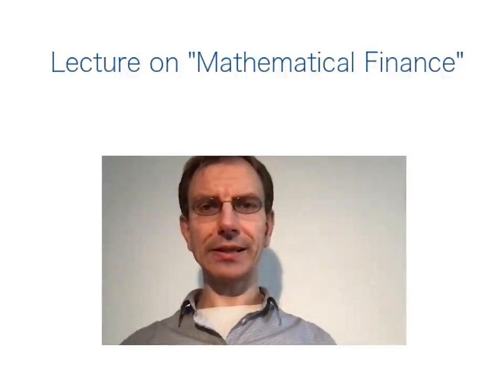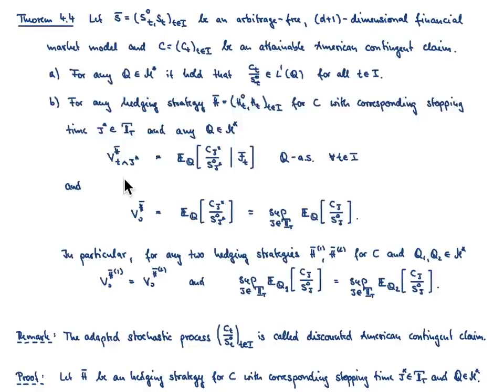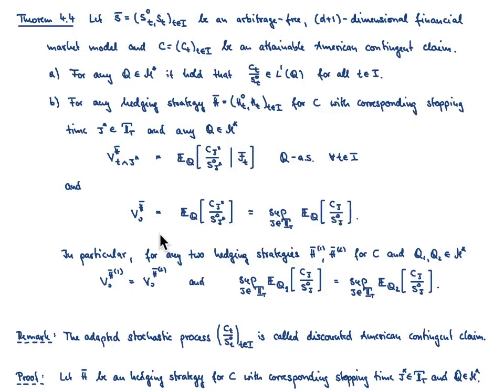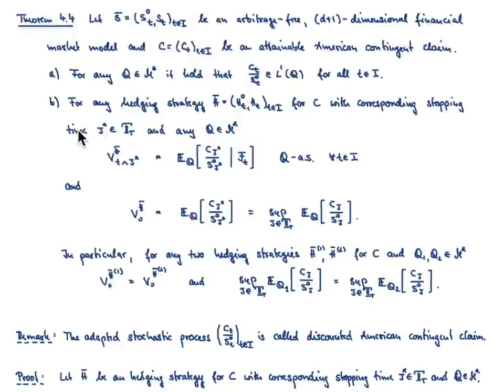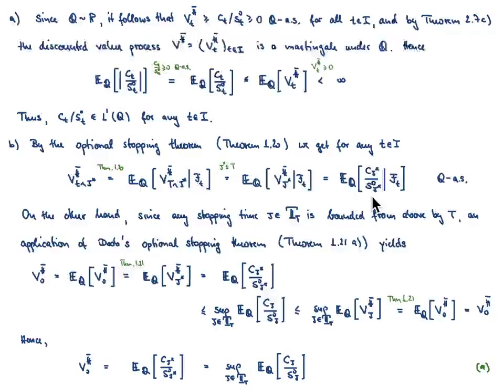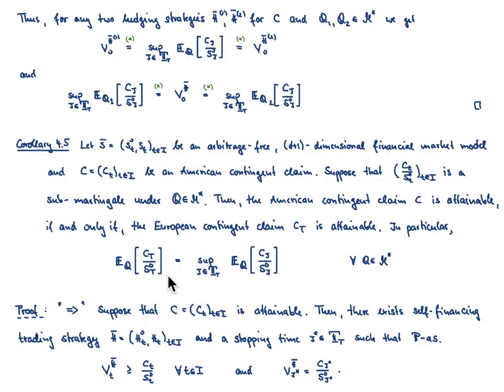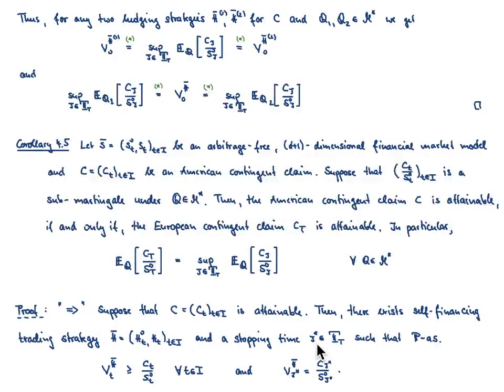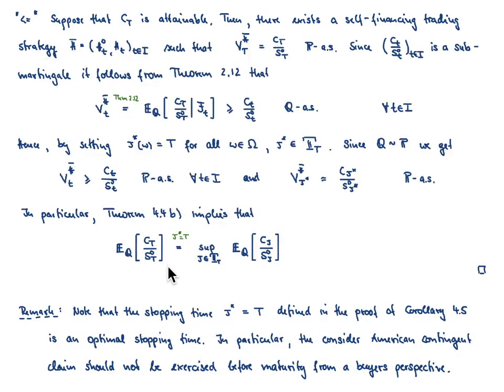Mathematical Finance L 13-1: Hedging of American contingent claims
Content of the lecture: attainable American contingent claims, properties of the corresponding discounted value process, hedging strategies for American contingent claims